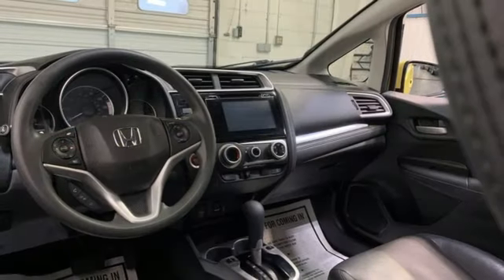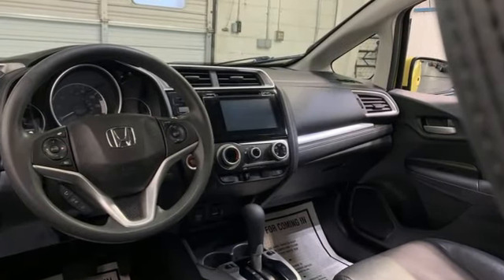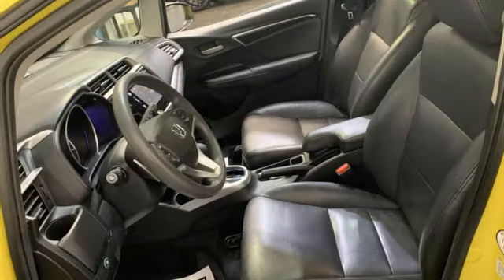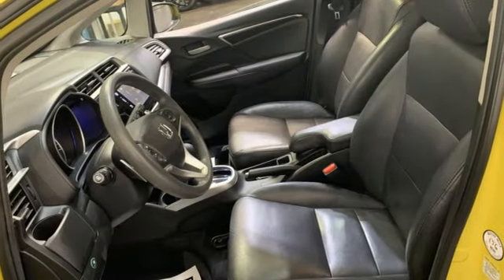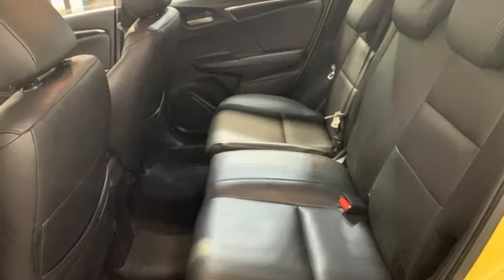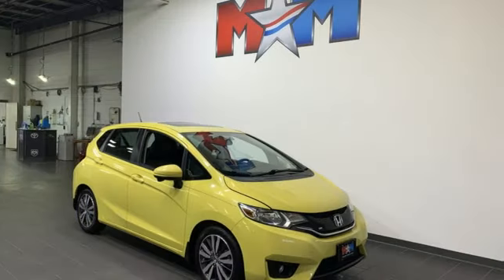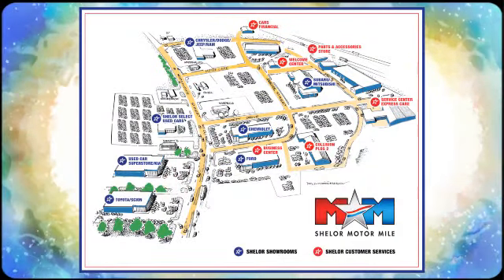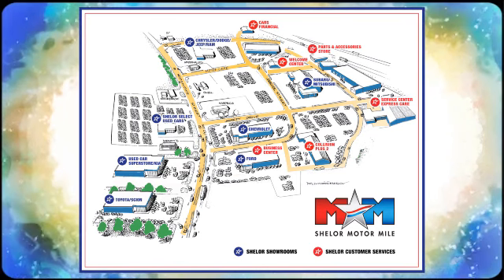Used 2015 Honda Fit Christiansburg VA Blacksburg, VA TY231369A - SOLD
Year: 2015
Make: Honda
Model: Fit
Trim: 4dr Car
Engine: 1.5L 4 Cylinder Engine
Transmission: CVT Transmission
Color: Mystic Yellow Pearl
Interior: Black
Mileage: 80304
Stock #: TY231369A
VIN: 3HGGK5H81FM719877